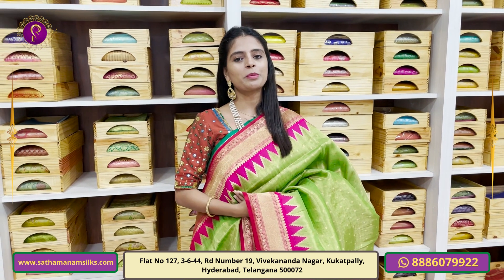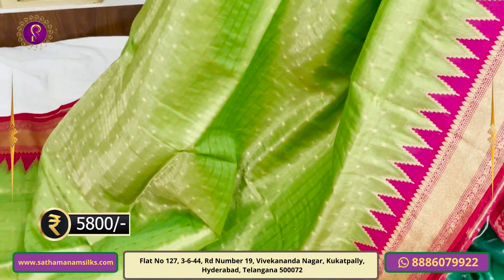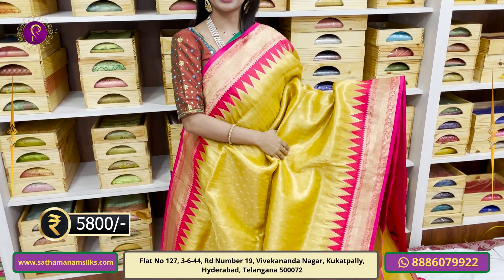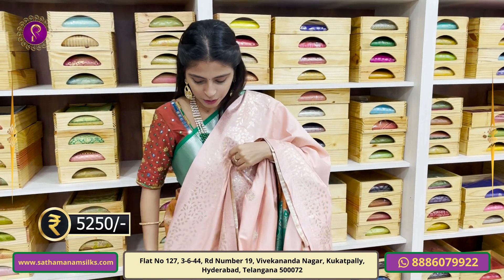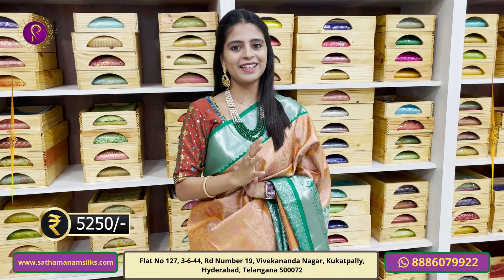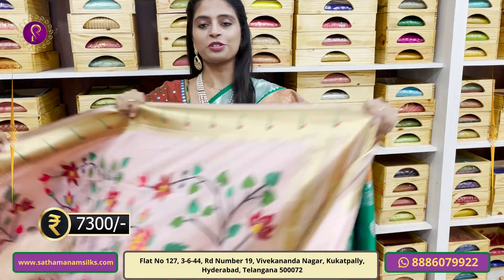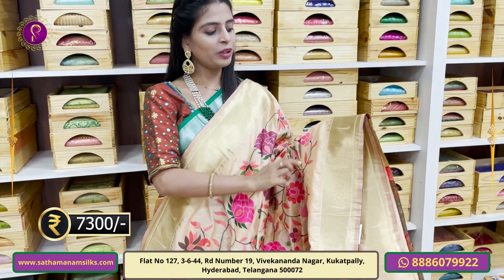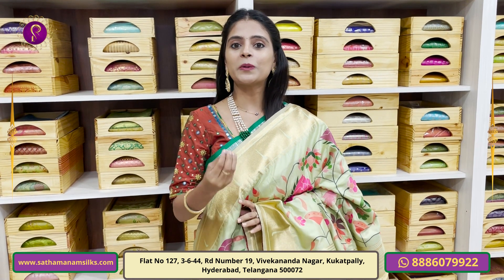బెనారసి హై ఫ్యాన్సీ సారీస్ అన్ని పాస్టెల్ షేడ్స్ లో Sathamanam Silks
Our Sathamanam Silks has unique and exclusive collection of sarees.

We offer superior silk sarees to purchase online through our